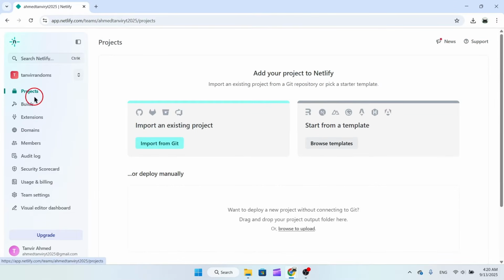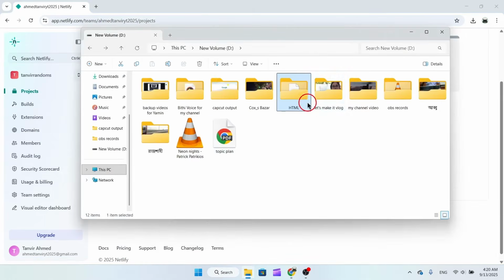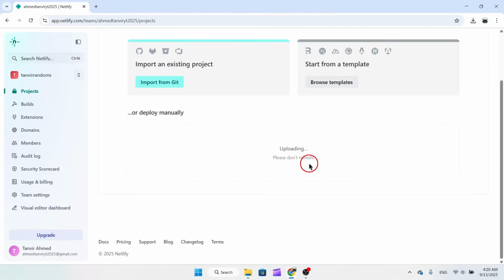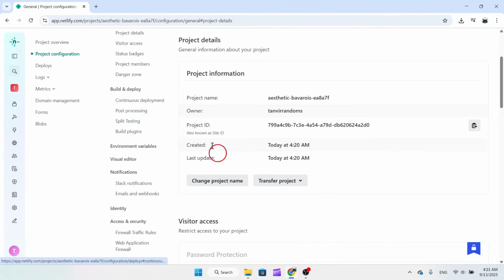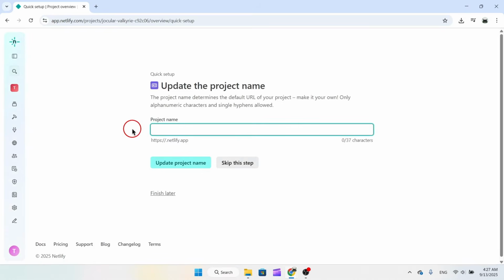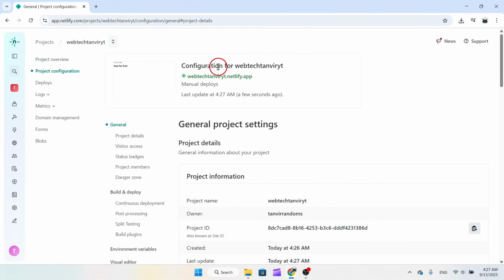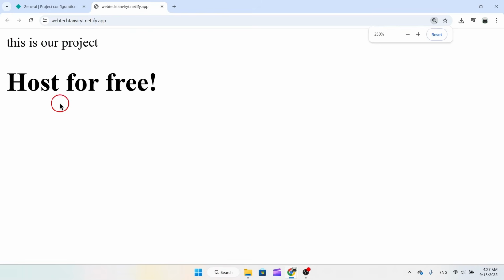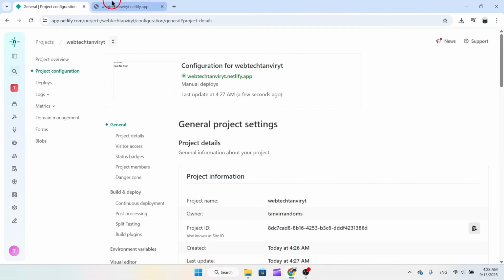Host HTML Website Online for FREE Using Netlify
Do you want to host your simple HTML website online for free? 🚀 In this video, I’ll show you step by step how to publish your site using Netlify in just a few minutes – no complicated coding required! You’ll learn how to create a Netlify account, upload your project via drag & drop, and even connect a custom domain if available. At the end, I’ll share a few quick tips for SEO and basic configurations.

What you’ll learn in this video:
00:00 — Introduction
00:20 — How to create a Netlify account
00:40 — Upload HTML files / Drag & Drop method
01:30 — Publish site & get live URL

Sample project (GitHub/Drive link – add yours here)